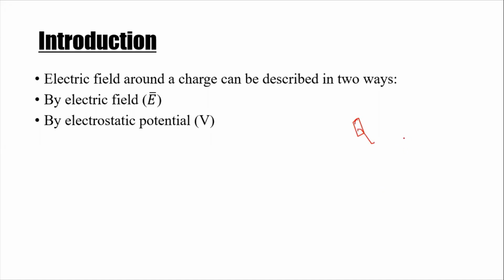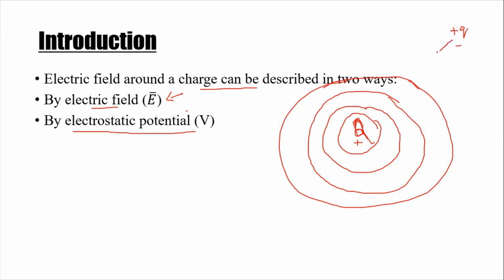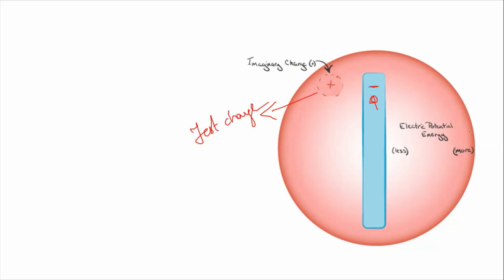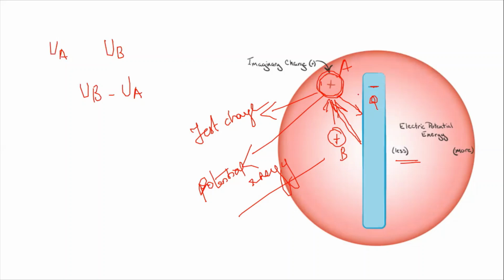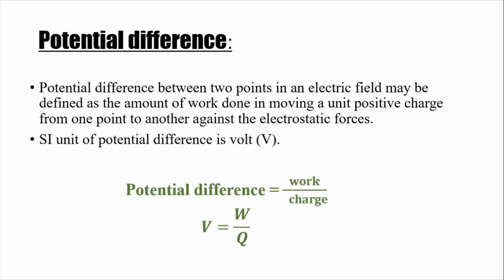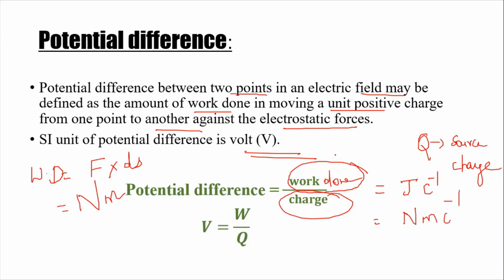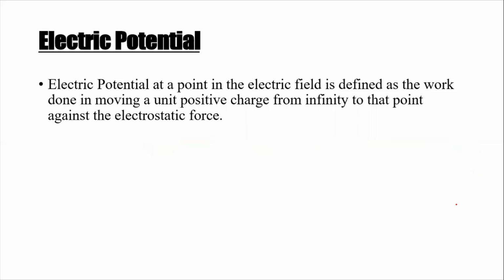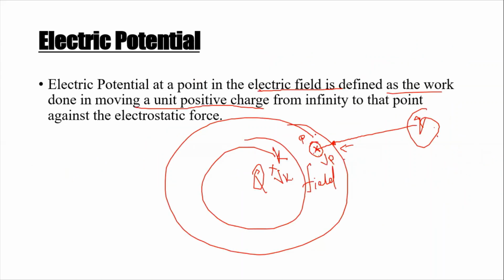[Chapter 2-Class 1] Introduction || CBSE 12th Physics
► Class1- Introduction POTENTIAL AT A POINT DUE TO A POINT CHARGE

Chapter 2-ELECTROSTATIC POTENTIAL AND CAPACITANCE is divided into 12 Classes.
Summary and EXERCISES classes will be followed.

► Potential Point. Point Charge. Electric Potentials
 ► Class 1: Introduction [Chapter 2-Class 1] CBSE 12th Physics